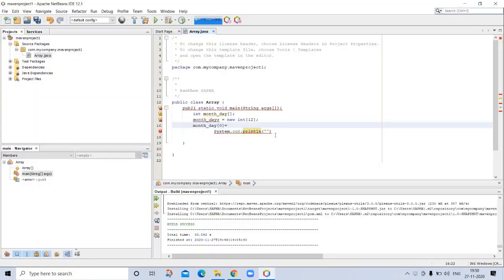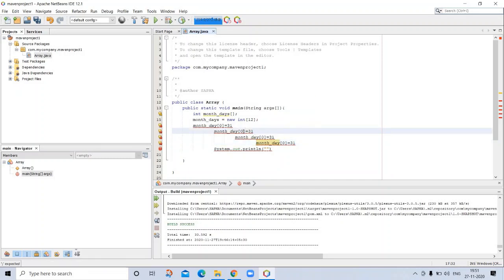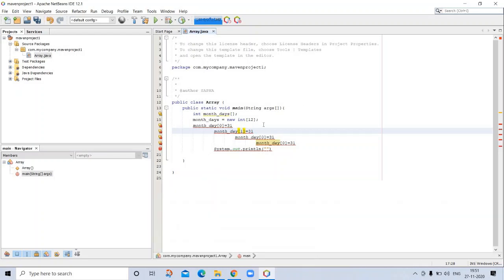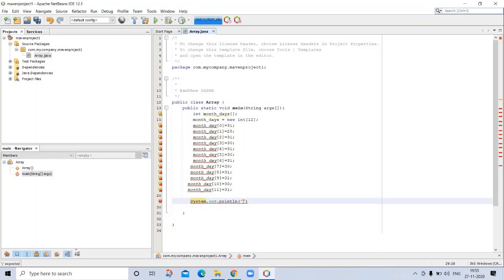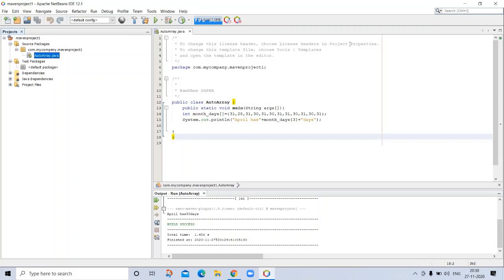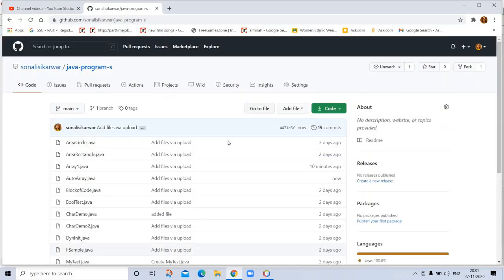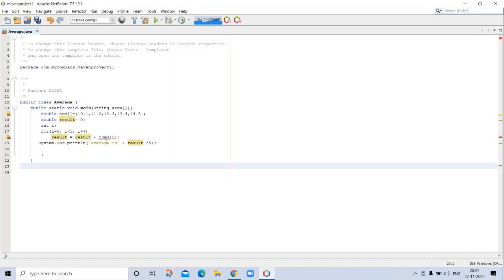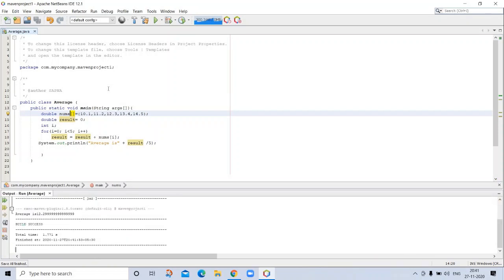Java tutorial -7 | Prog. to find avg. of 5 no. | prog to know no. of days in month given | array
Java program -array
Master of Computer Applications , Bachelor of  Computer Applications , computer education professionals, teachers